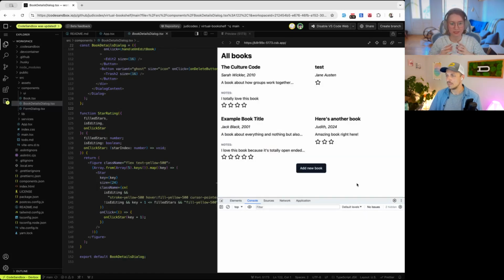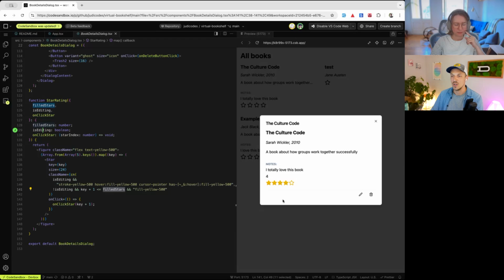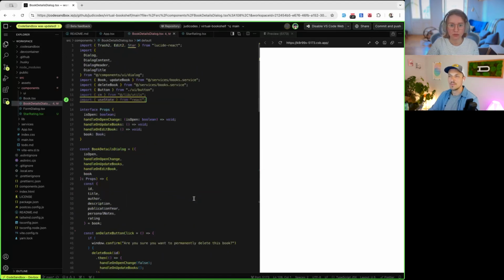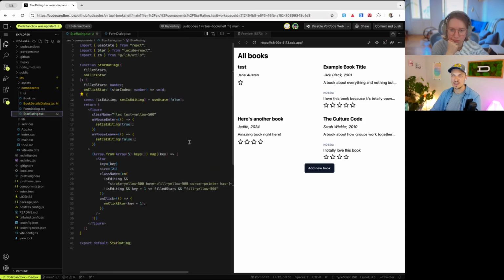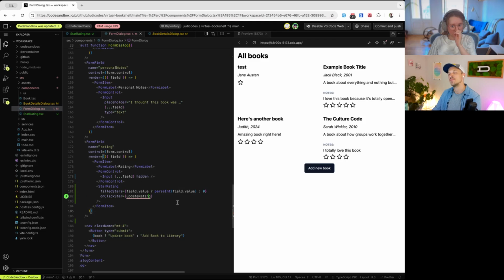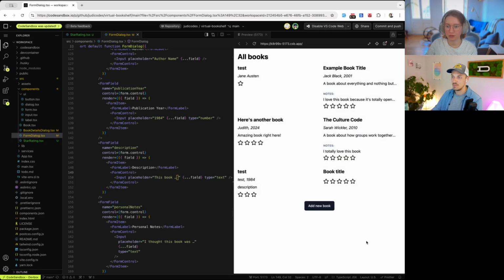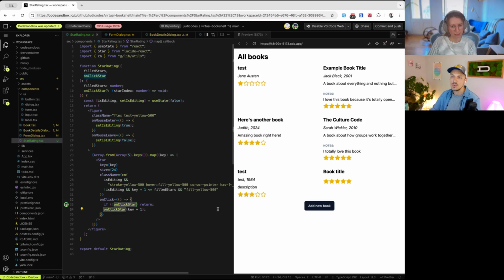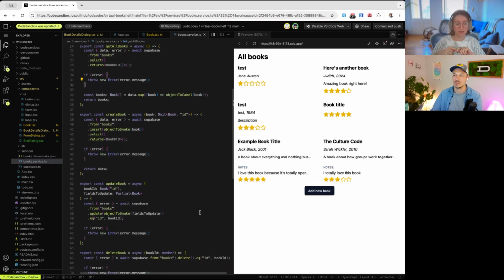EP11: Live-Coding a Fullstack Prototype: UI Improvements, Star Ratings, and Future Plans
In this conversation, Nils and Judith discuss the progress of their virtual bookshelf demo app. They talk about adding a star rating component and the need to move it to its own separate file for reusability. They also discuss cleaning up the UI and making it more visually appealing. They explore the functionality of the star rating component and how it updates the rating value. They also consider the best approach for handling the rating value in the form dialog, including parsing it as a number and handling undefined values. In this conversation, Nils and Judith continue working on their bookshelf application. They focus on making the star rating component read-only and discuss potential directions for the next season. They reflect on their collaboration and encourage others to work in public and embrace the process of learning and making mistakes.